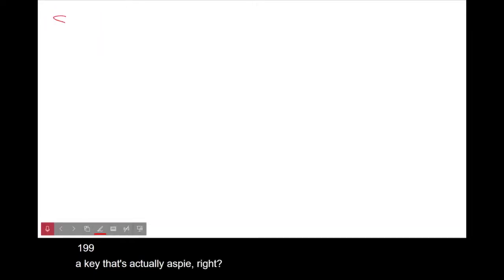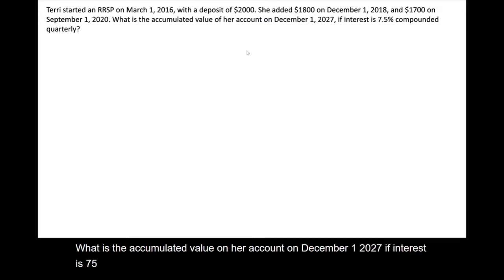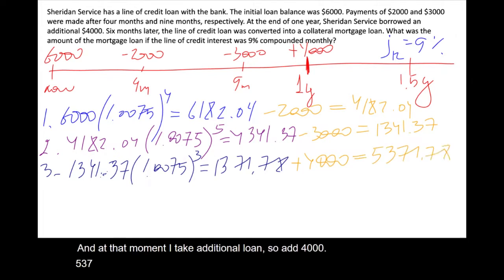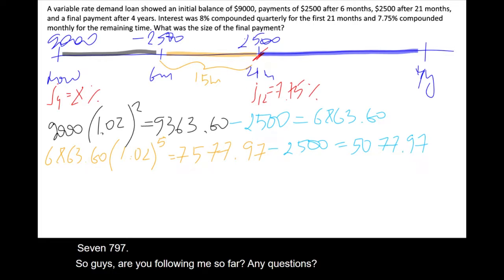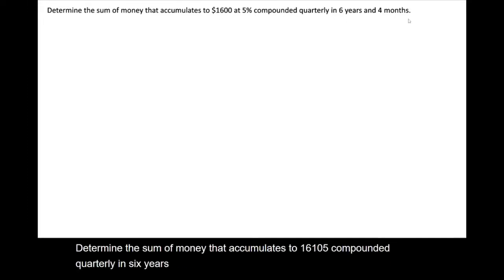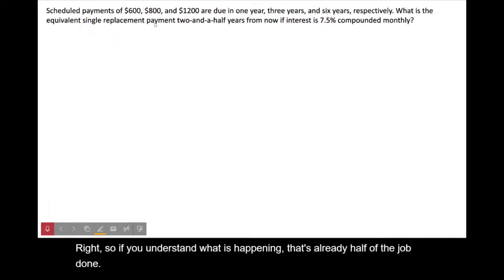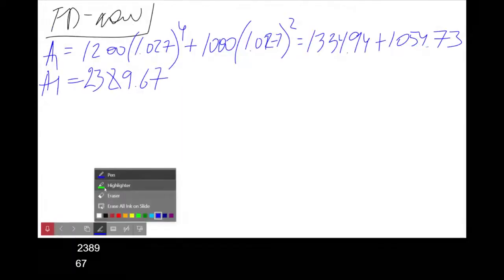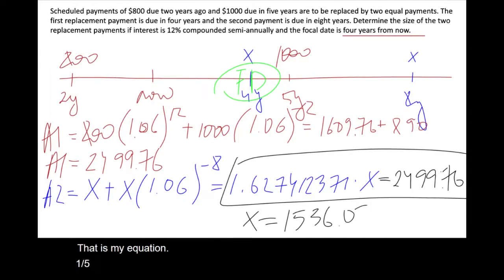December 1, 2021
MATH 1008
Course Review
CH 9